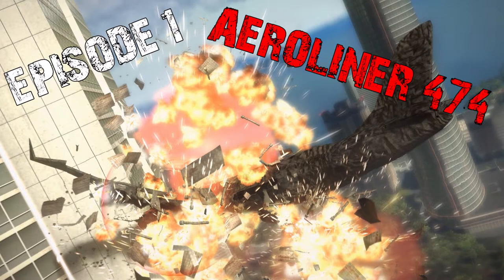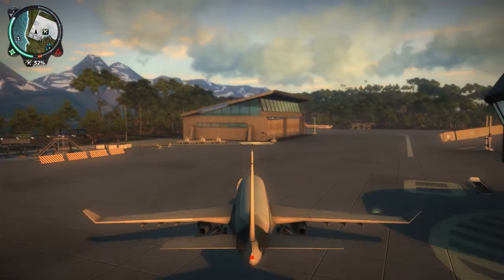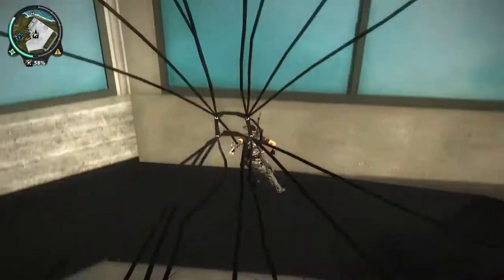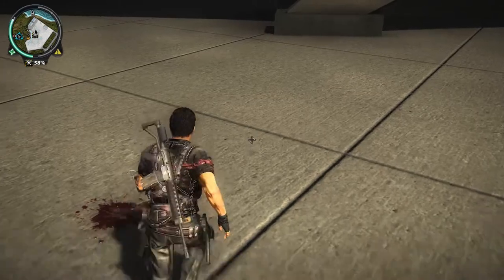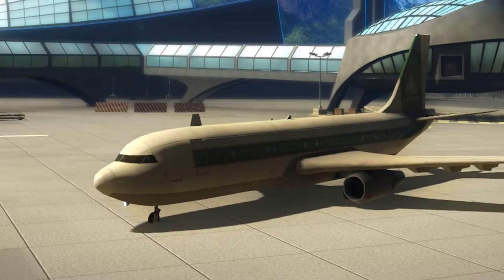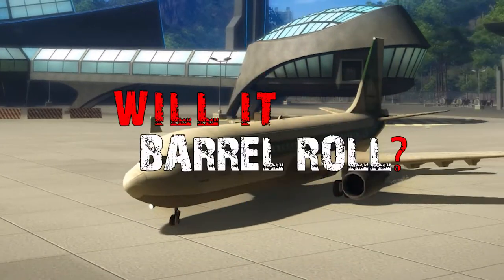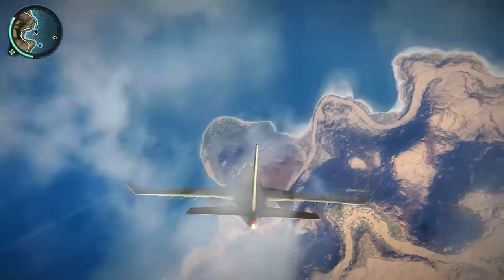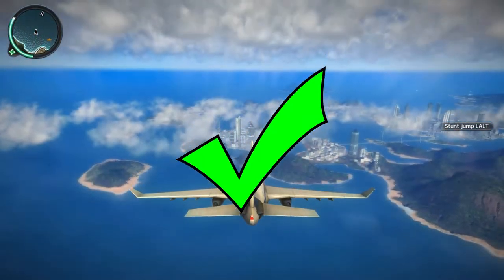Just Cause 2: Will it Barrel Roll? Episode 1- Aeroliner 474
In this brand new series we take on the age-old (ish) question of Will it Barrel Roll!? This applies from anything from bald eagles to chapstick. However, we will be testing vehicles in Just Cause 2. To kick off the series I went with one of the biggest vehicles in the game, the Boeing knock off, the Aeroliner 474. Enjoy!

All other music comes from the Just Cause 2 In Game Soundtrack.